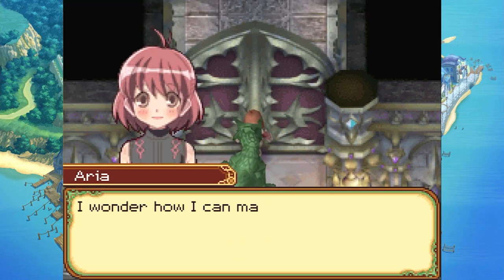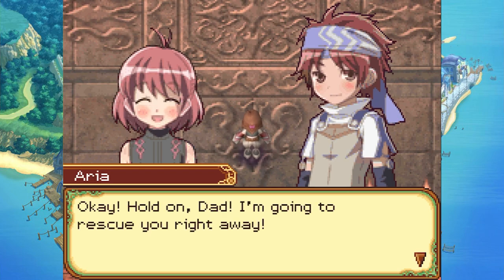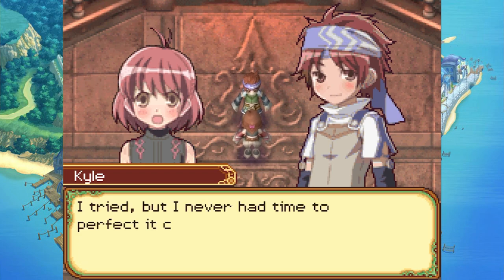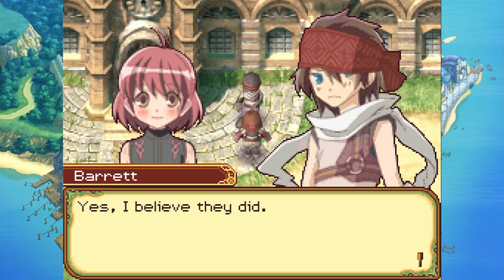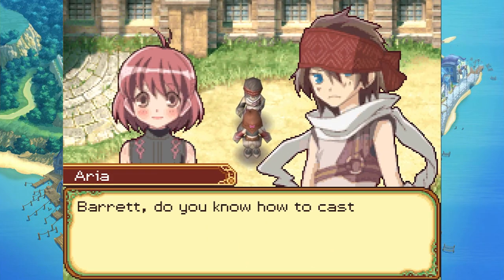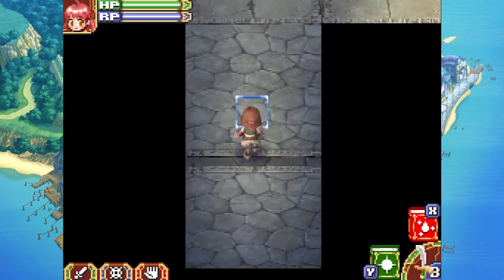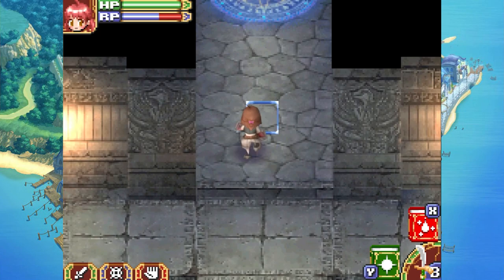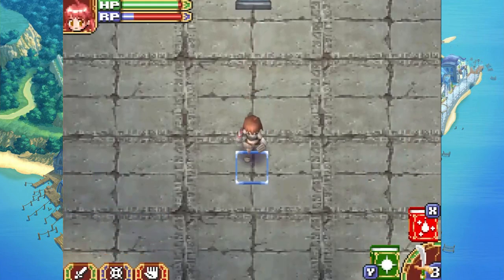A Spicy Dragon - Episode 50, Rune Factory 2: A Fantasy Harvest Moon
A long awaited reunion.